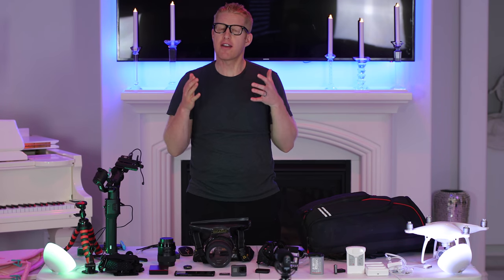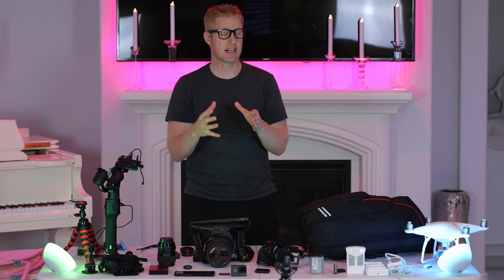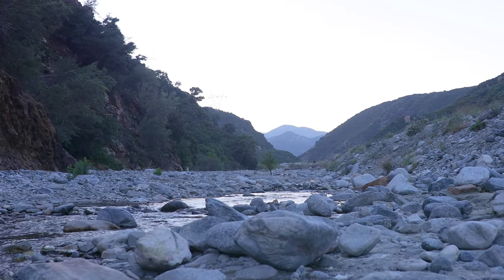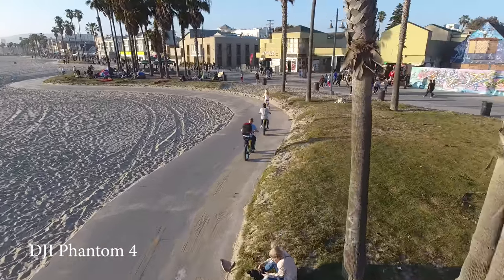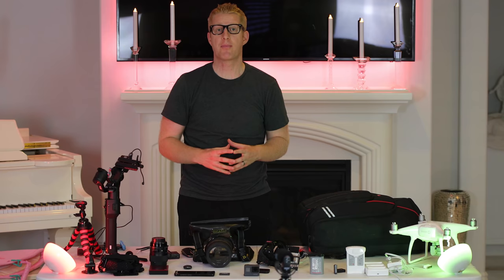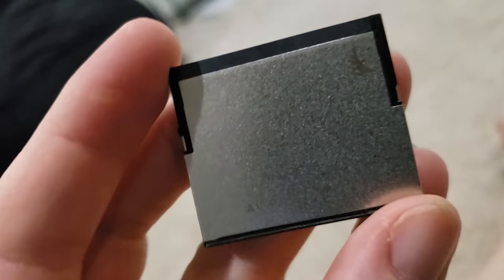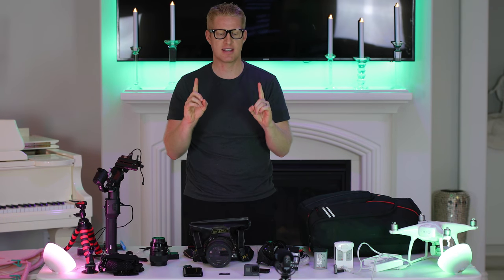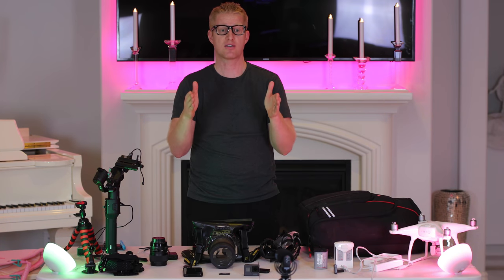Best Camera & Travel Video Equipment for Vlogs on YouTube. The MUST HAVE Filmmaking Gear!!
The Best Camera & Travel Video Equipment Gear:
Canon 1 DX Mark II
*Lens:
Sigma 35mm F/1.4
Tamron 70-200mm F/2.8
-Sigma produces some unwanted rings with the 1DX but it is easy to turn them off.
*Gimbal
Ronin S DSLR Gimbal
*GoPro
GoPro Hero 7
*Drone
Phantom 4
Mavic Pro 2
*Backpack
Manfrotto (Phantom 4)
LowePro (Mavic and Everything else
*Tripod
*Phone
Galaxy S10+
*Storage
5 Terabyte External Hard Drive
1 Terabyte Cfast Card for 1 DX
*Batteries
Drone Long Lasting
Extra Go Pro Batteries and Chargers
Good 1 DX Battery
Univeral Chargers
Cheap 1 DX Battery
The cheap Battery needs another cheap charger and doesn't show battery status while in use
*GoPro Mountings
Mounting Kit
*DSLR Waterproof case

This is the best Travel Video Equipment yes the best Travel Filmmaking gear. Here you will find all you need to document your vacations including the best camera and gear for YouTube videos. The vlog camera is not the best for vlogging but can be used for it. It will however take care of all the rest of your video camera needs. The rest are the must haves in travel video equipment. The essential are all here.